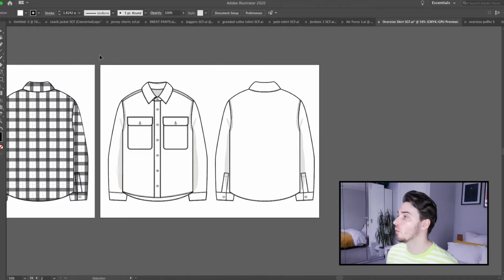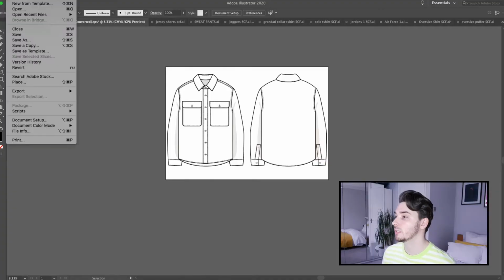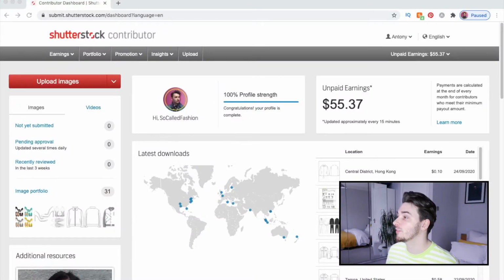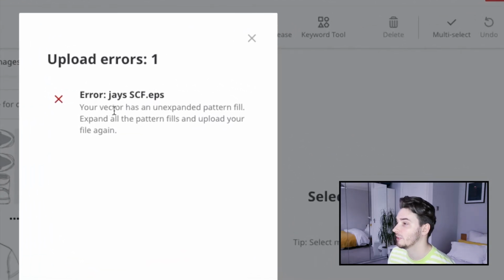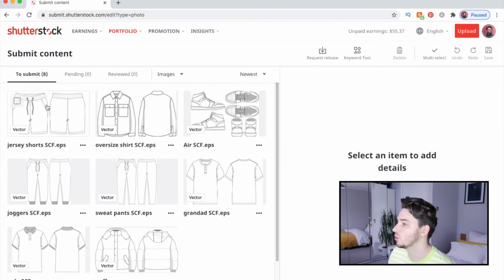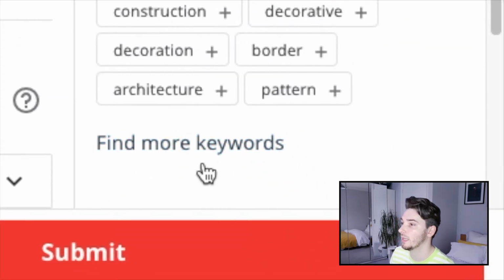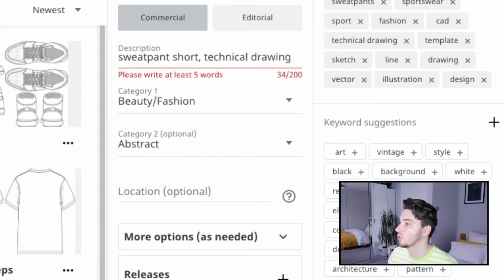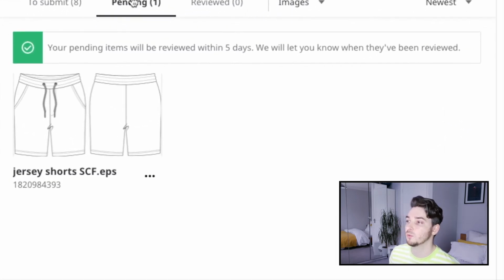SHUTTERSTOCK BEGINNERS GUIDE: Contributor Tutorial and Tips for Beginners, how to upload vectors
beginners guide to uploading to shutterstock, start earning money online now with shutterstock.

In this shutterstock tutorial i give you some tips and tricks on how to upload vectors and other media to be sold on shutterstock.
i talk through how to sell on shutterstock and an overall shutterstock contributor guide.

is shutterstock the best online website to sell vectors and photography?

i also discuss my passive income, how i make money with stock vector passive income.
in this video i also have an overall discussion about how to make money online, making money on shutterstock, and my shutterstock passive income,

You should become a Shutterstock Contributor—it's a great way to get money, experience, and more work for your portfolio. Sign up using my link!

Thanks
Antony